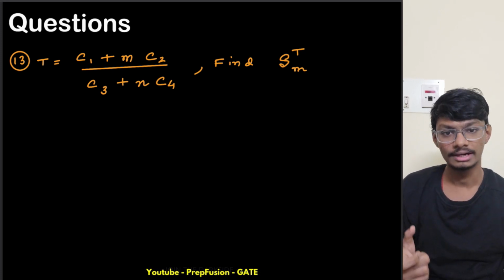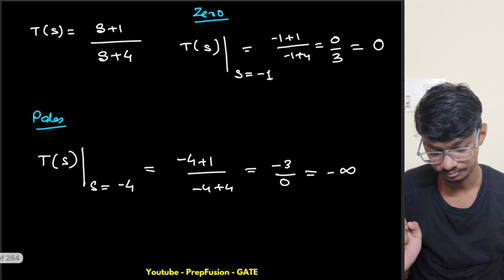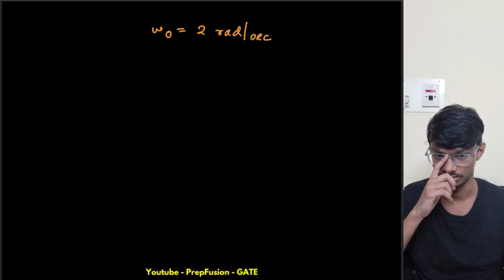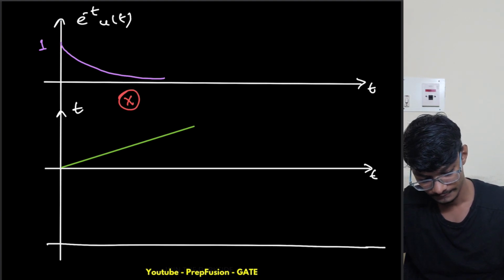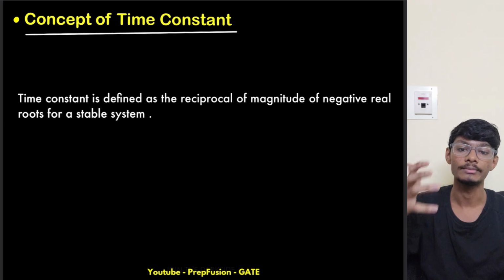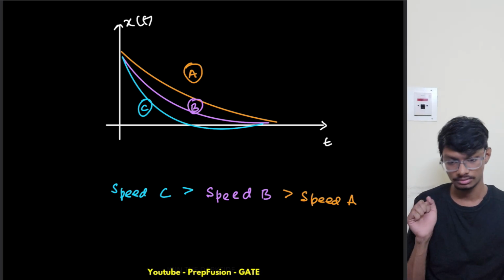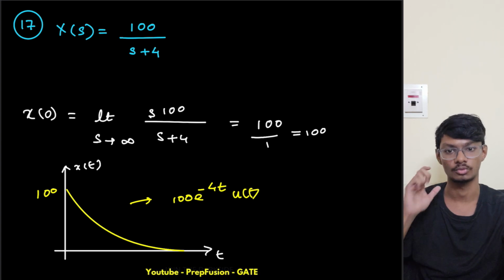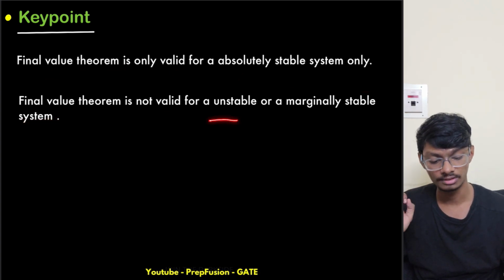Poles, Zeros, Final Value Theorem || Control Systems || GATE 2025 || PrepFusion